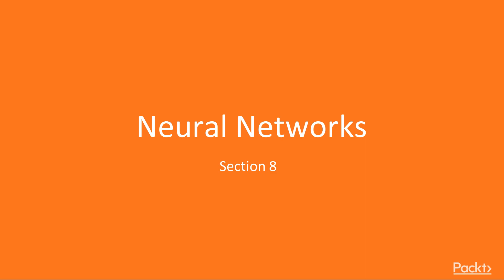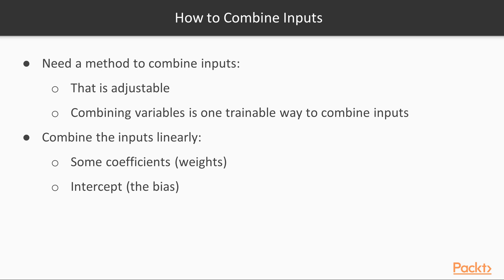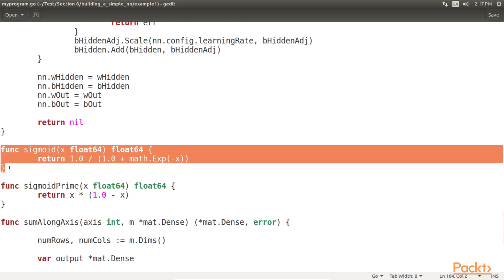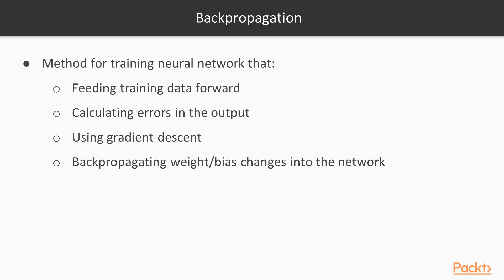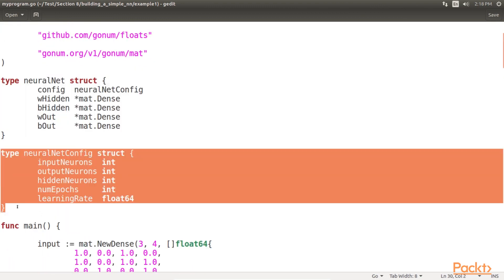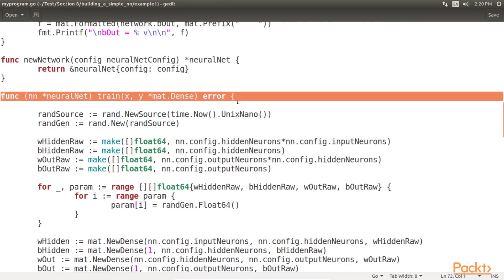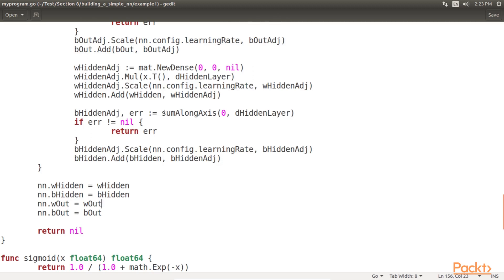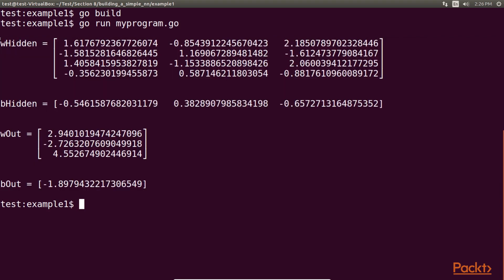Machine Learning with Go: Understanding Neural Net Jargon| packtpub.com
There is a huge variety of neural network flavors, and each of these flavors has its own set of jargon. However, there is some common jargon that we should know regardless of the type of neural network that we are utilizing.
• Look at network architecture
• Train neural networks